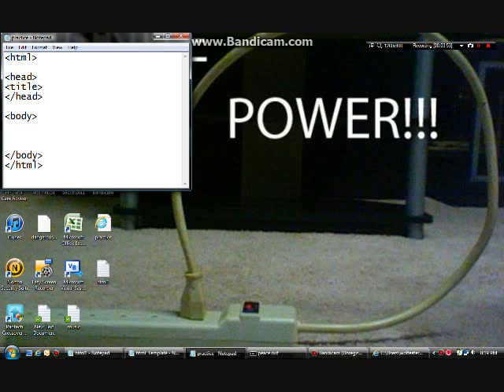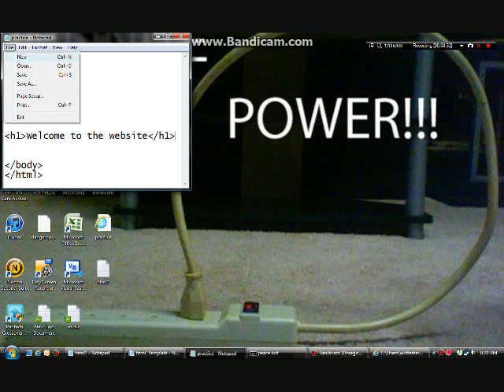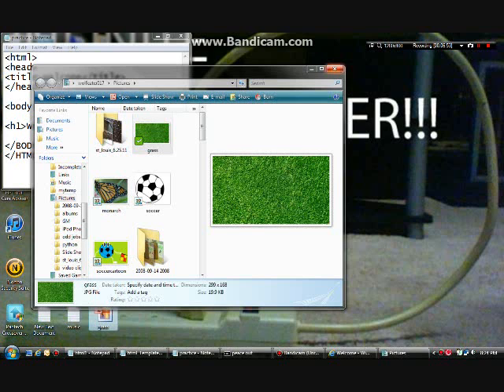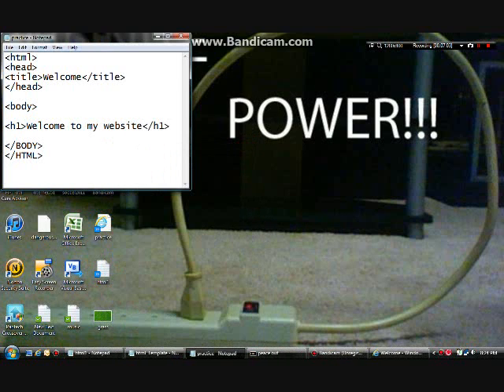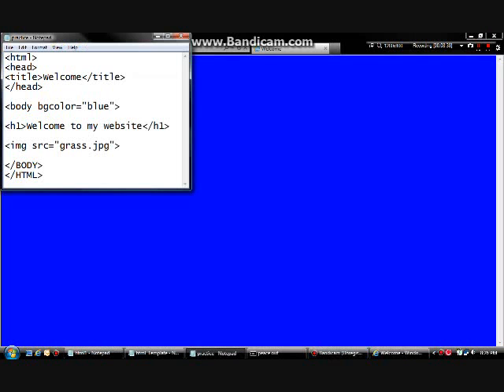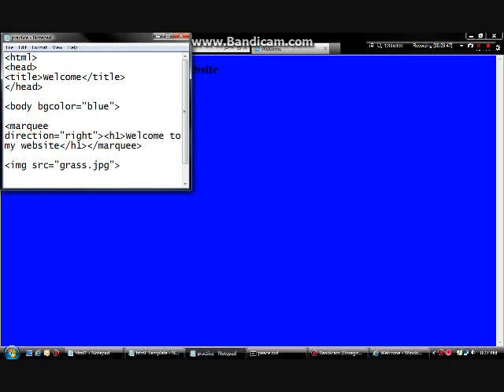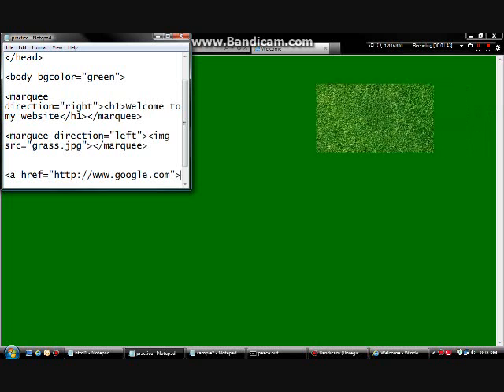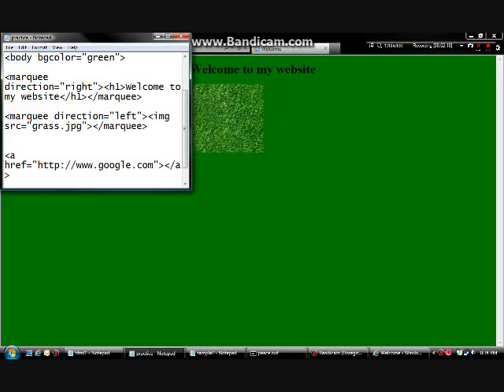S2E1 HTML for Beginners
I will teach the basic fundamentals to someone just starting to learn html. starting with what program to use